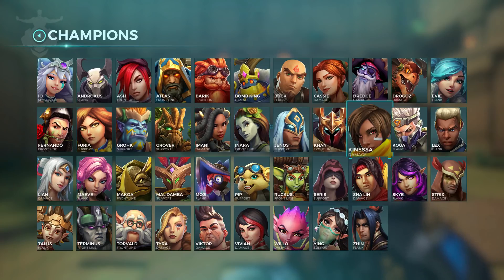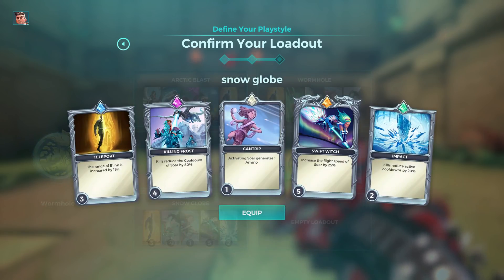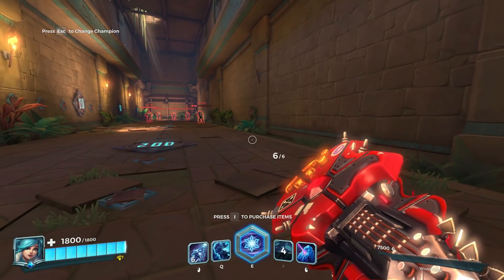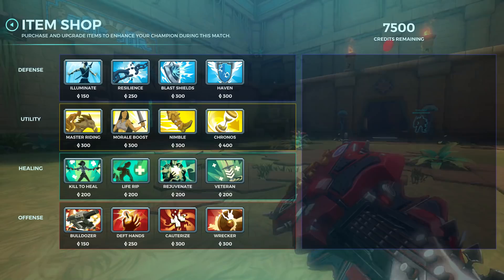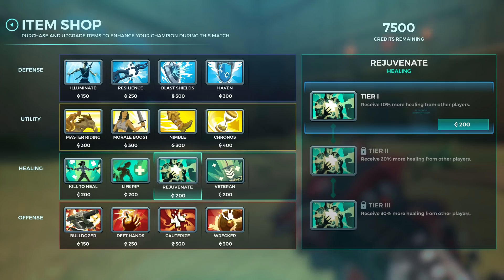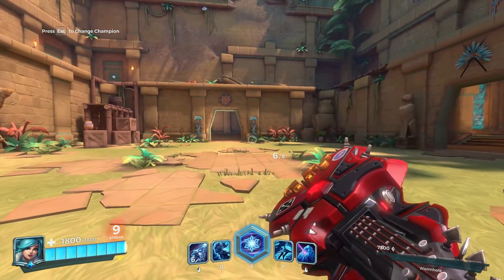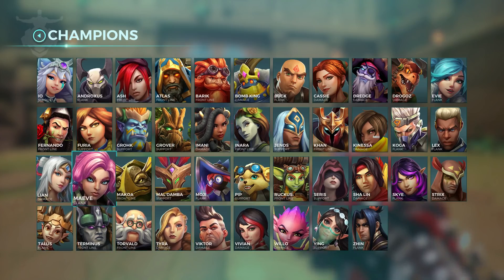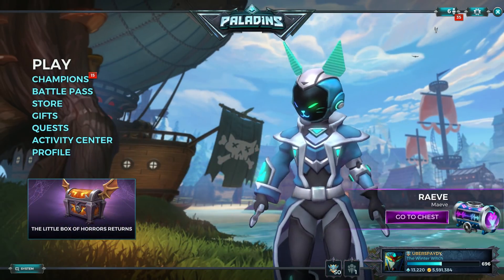Paladins How To Play Evie (500 hours of experience)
My in game sensitivity is 20 and my dpi is 1200